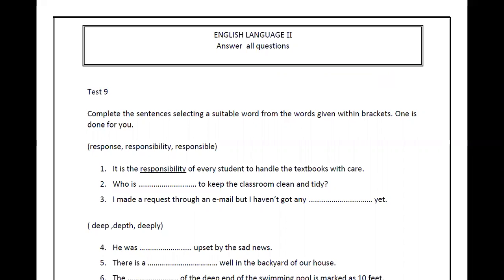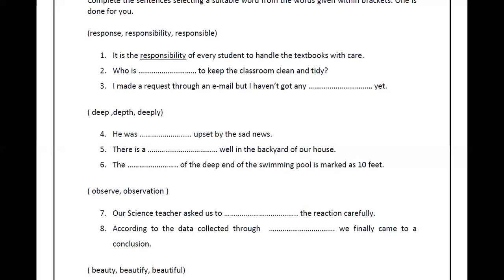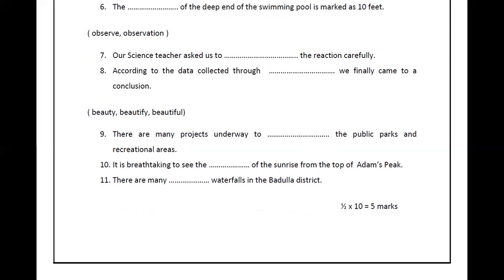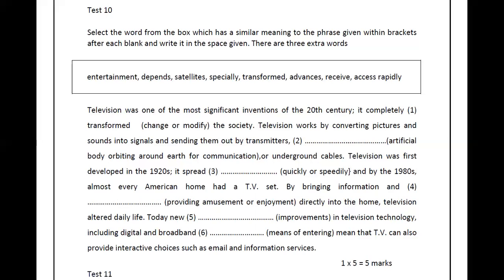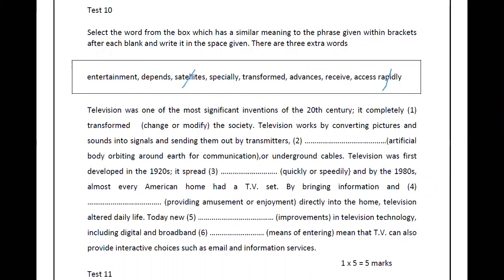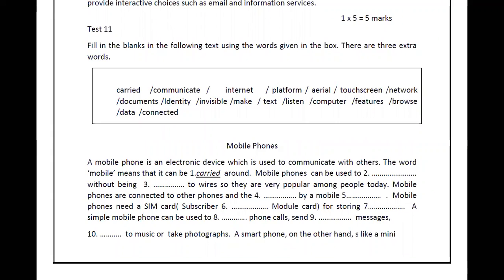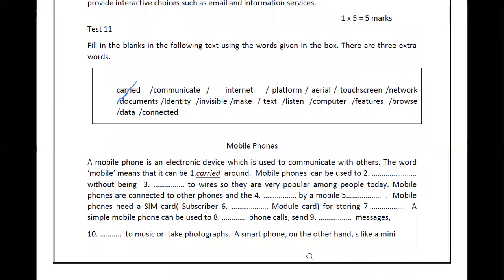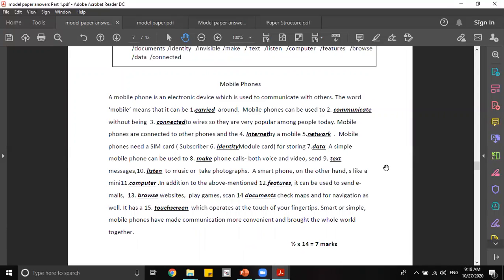Test 9 - 11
Test 9, 10 & 11: Fill in the blanks